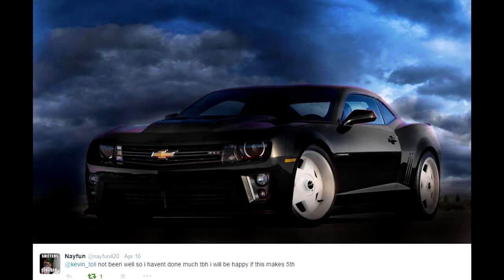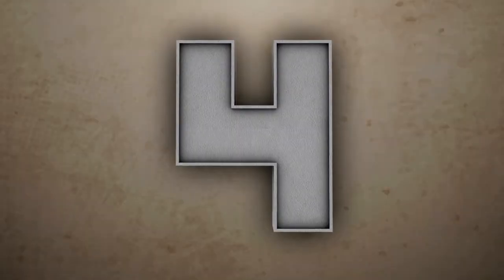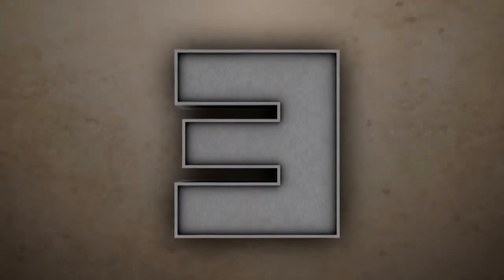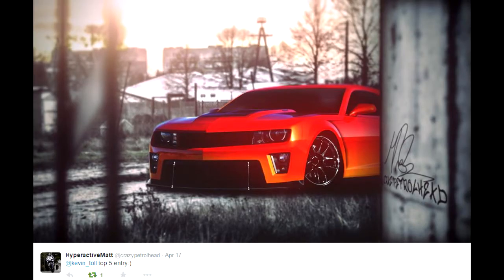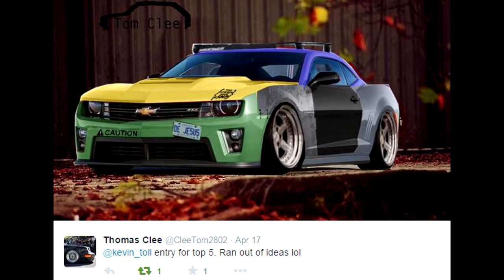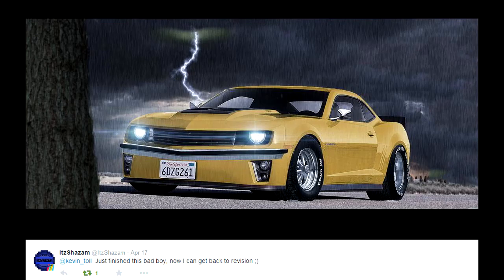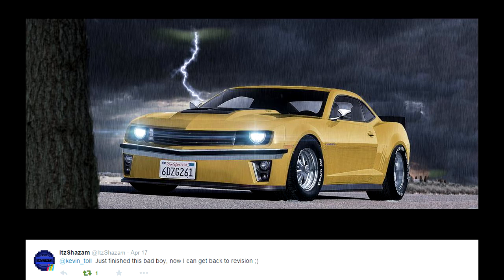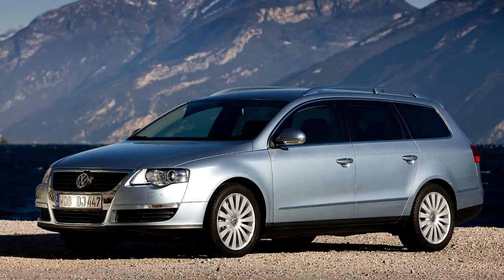Photoshop'in Cars TOP 5! Week 3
Steam: kevintoll
Skype: kev-xxxx

Xbox One.

Computer Specs:
16GB RAM
2TB Harddrive
Windows 7